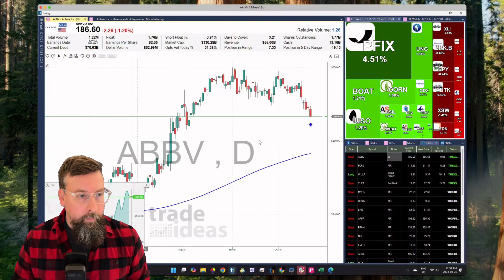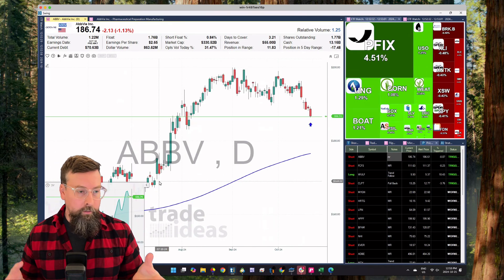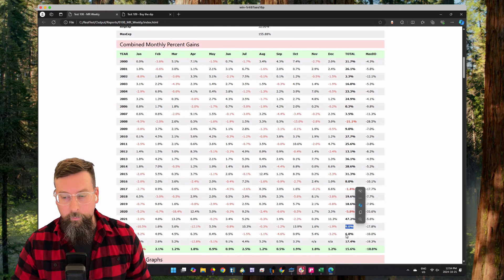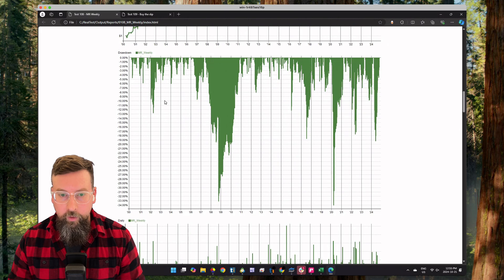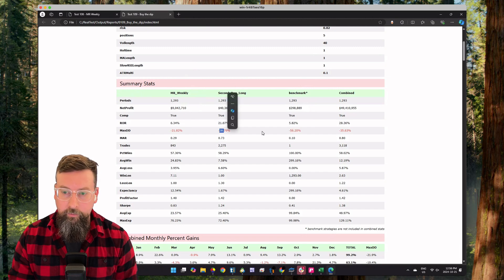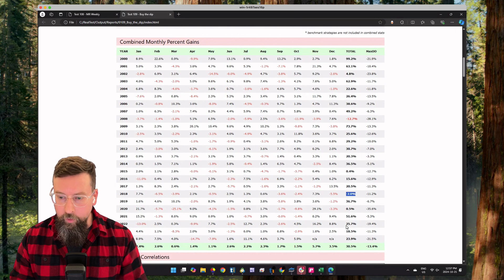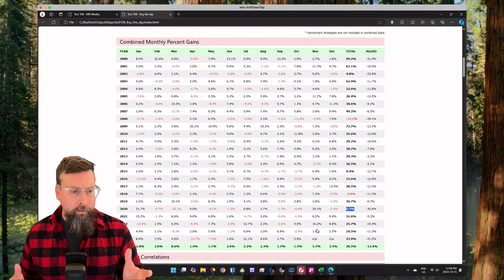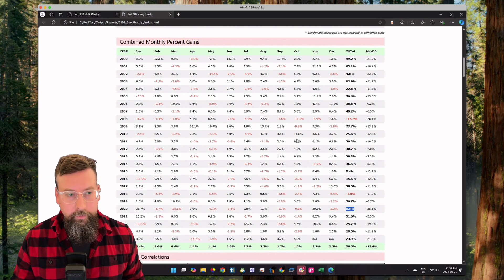Buy The Dip | Mean Revision Algorithm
Excited to announce our newest trading strategy at StatsEdge Pro: the Mean Reversion Algorithm! 🎯 This addition comes alongside our trend-following and pullback algorithms, offering traders more tools to capture market opportunities.

In this video, we cover:

How the Mean Reversion Algorithm works: Targeting strong stocks that are temporarily oversold.
Short-term strategy: Buy with a stop in place and sell the following week.
Flexible execution: Follow the strategy strictly or apply discretion for optimized trades.
Combining statistics and technical analysis, we aim to provide traders with high-probability setups that fit their style.

Visit StatsEdgeTrading.com to explore the new strategy and our full suite of trading tools.